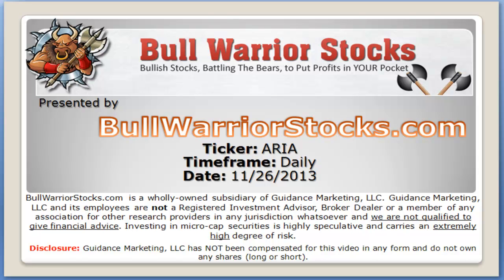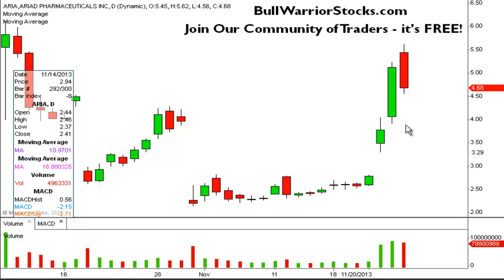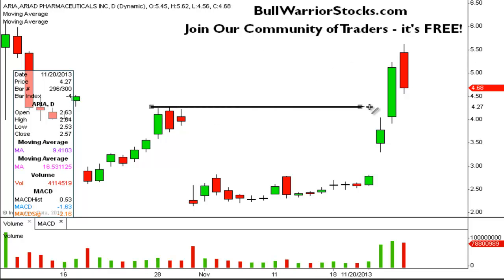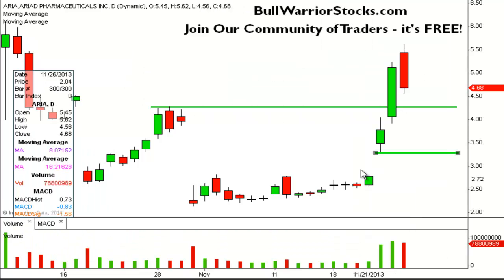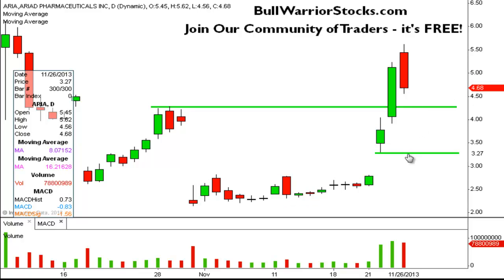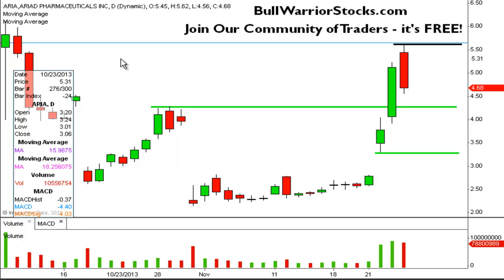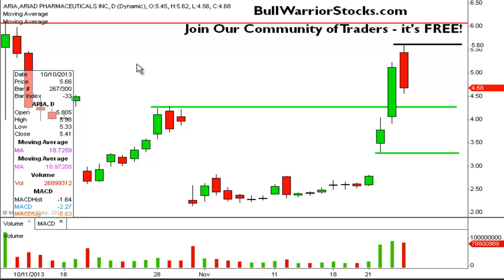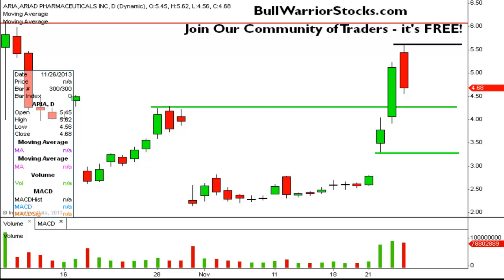Ariad Pharmaceuticals Inc. (ARIA) Technical Chart Analysis_ 11/26/2013